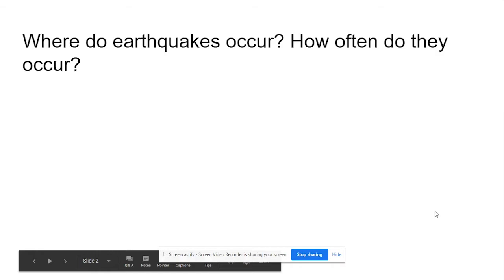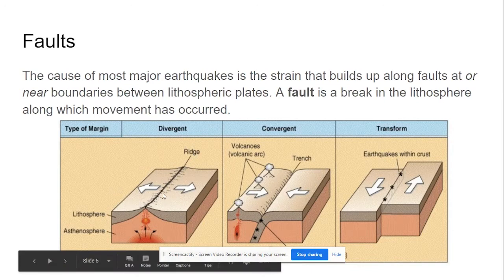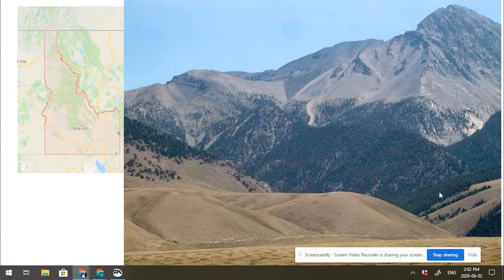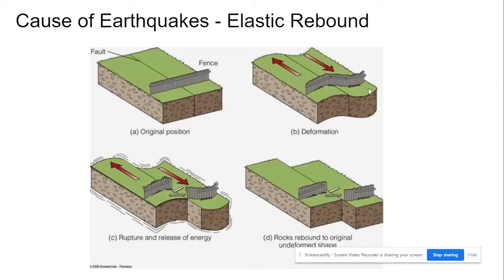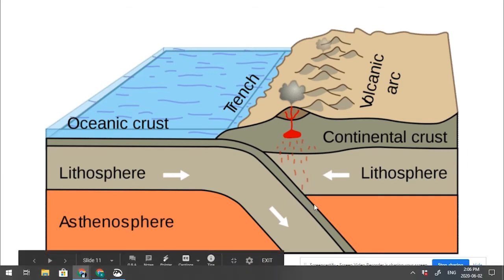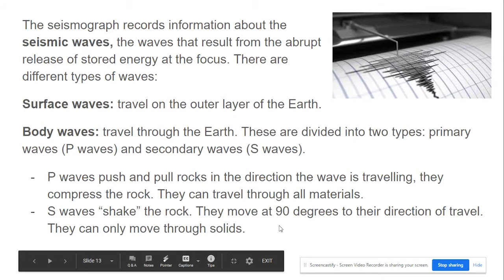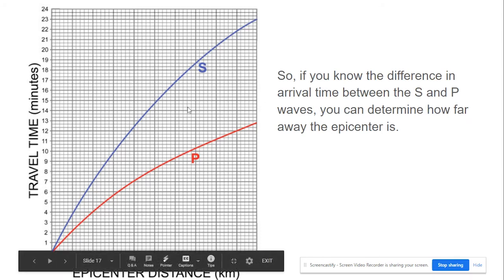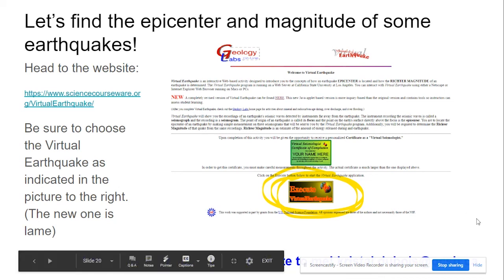SES4U - Lesson5.2 - Earthquakes